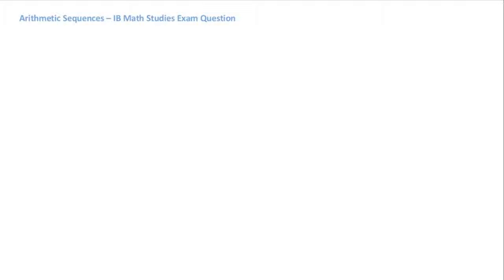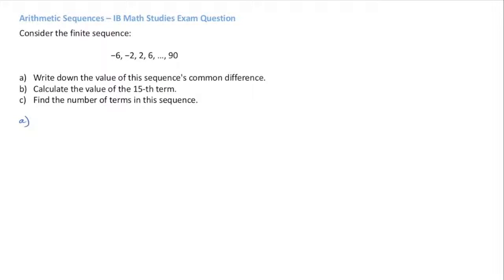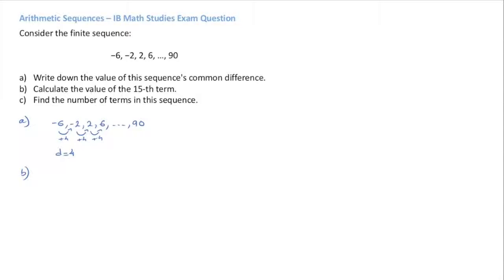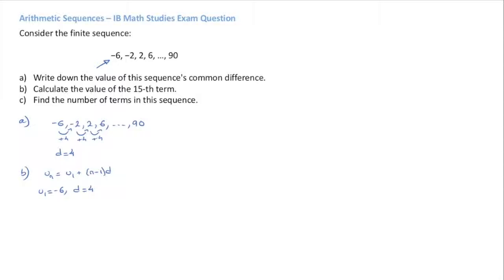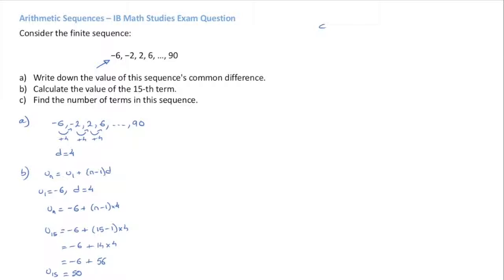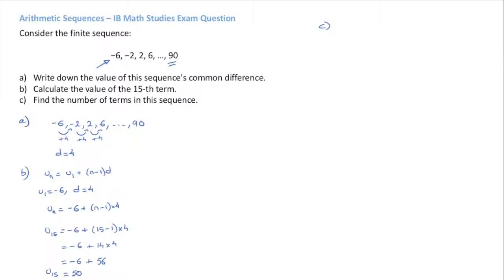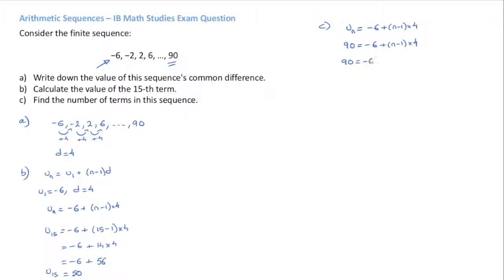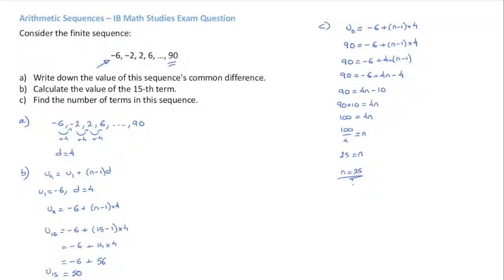IB Math Studies Arithmetic Sequences Exam Question 1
In this video we solve a typical IB Math Studies IB Exam question in which we show how to find the formula of the n-th term and determine how many terms are in a finite sequence.